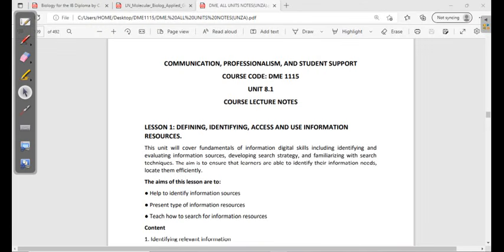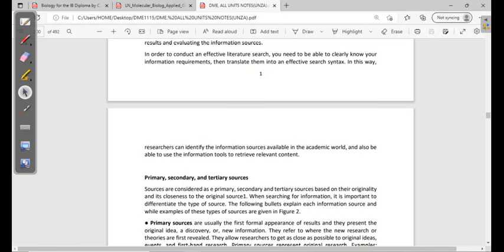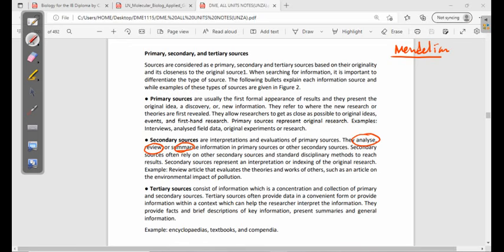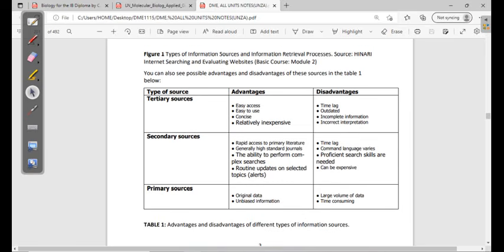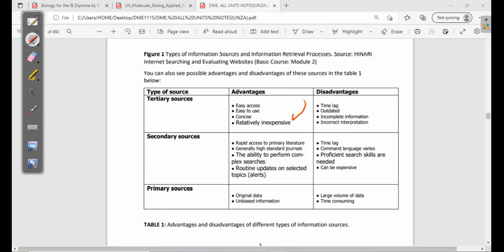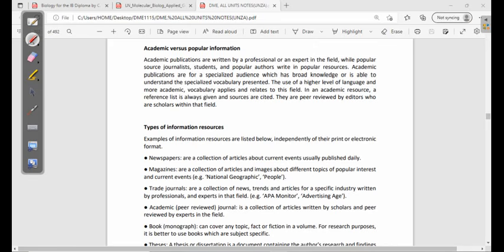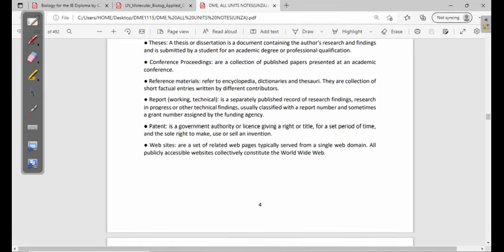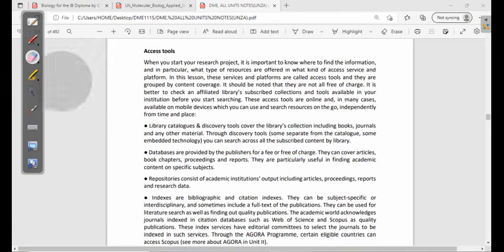DME UNIT 8